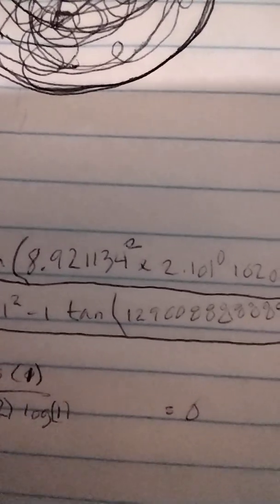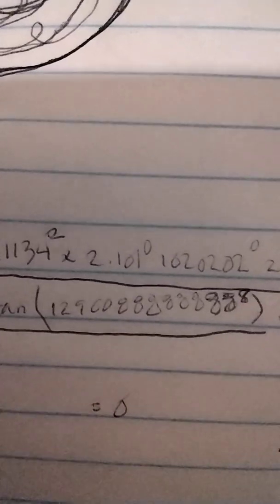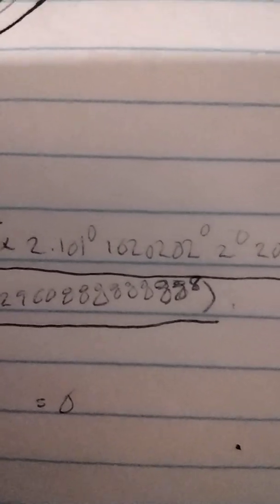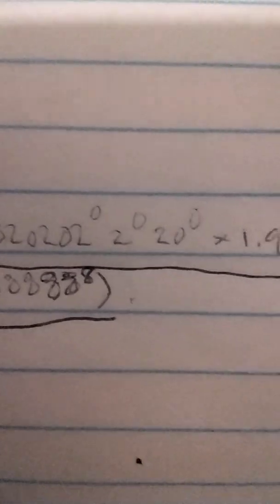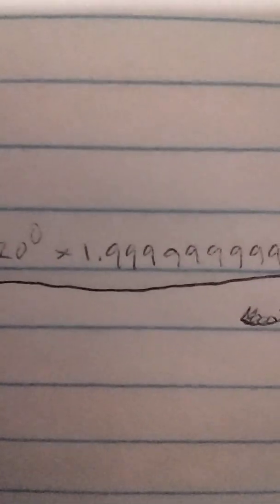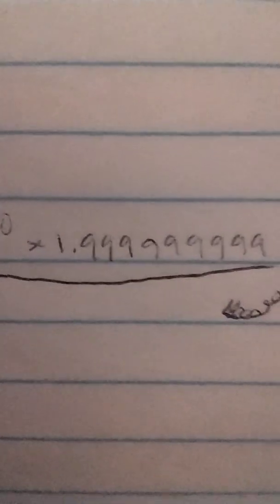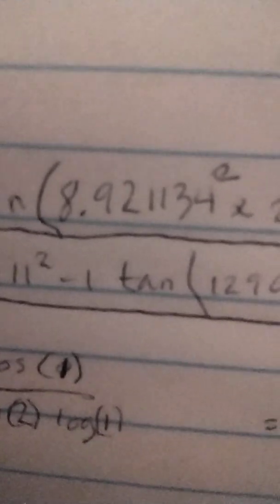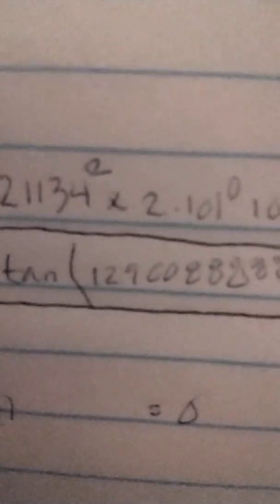what is a black hole?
design of one